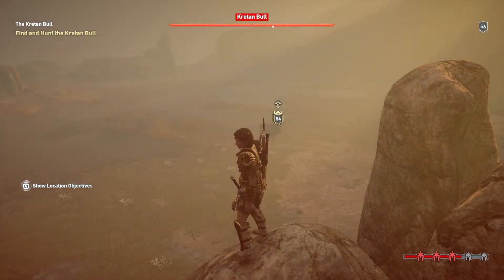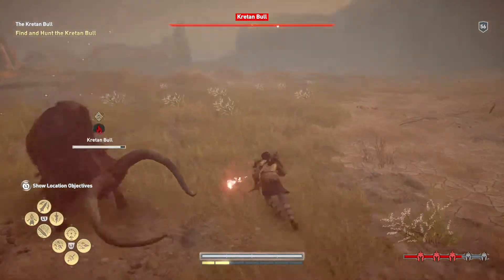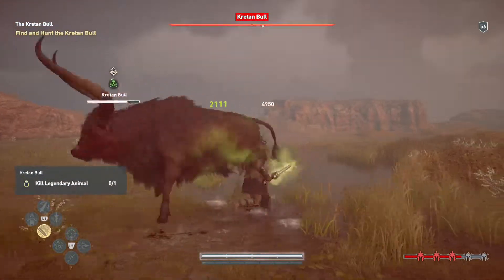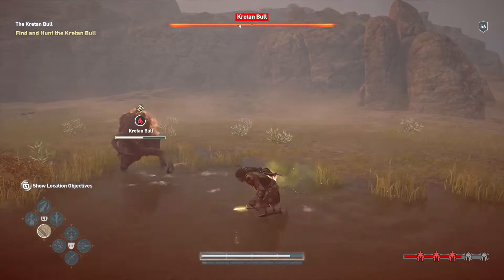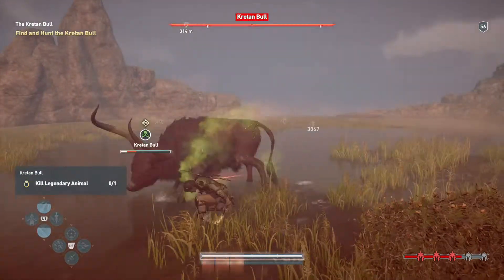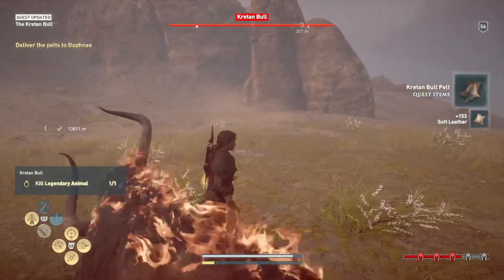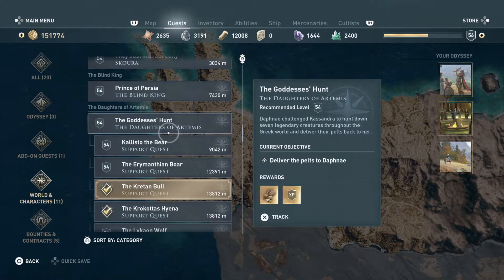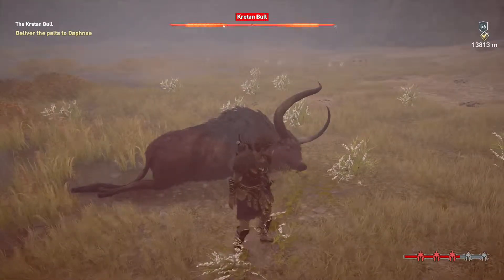Kretan Bull-The Goddesses' Hunt Assassin's Creed Odyssey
This support quest is part of The Daughters of Artemis-The Goddesses' Hunt which has a total of 8 support quests altogether. I have completed 3 support quests already and this will make it 4 with 4 support quests remaining.This gameplay video I will be taking down the Kretan Bull, enjoy!!!

My Assassin's Creed Odyssey Gameplay Walkthrough will feature the Full Game Story Campaign.  This AC Odyssey 2019 Gameplay Walkthrough will include a Review, all Missions, Quests, Bosses, New Gameplay, Legendary Armor, Legendary Weapons, Xbox One X, PS4 Pro, Single Player, Legendary Armor and Weapons and more until the Ending of the Single Player Story! Thanks Ubisoft for Assassin's Creed Odyssey!
Assassin's Creed: Odyssey is the eleventh main installment in the Assassin's Creed series developed by Ubisoft. The game is set in Ancient Greece, and will feature RPG elements, including dialogue options and the ability to select between a male or female protagonist. The player takes control of a Spartan rejected by their family, making the journey from outcast mercenary to legendary hero, learning the truth about their past along the way.

Both Alexios and Kassandra start the game as a mercenary and a descendant of the Spartan king Leonidas I. They inherit his broken spear, which is forged into a blade to become a weapon that grants the player special abilities in combat. The game uses a skill tree system that allows the player to unlock new abilities. The three skill trees include "hunter", which improves player character's archery, "warrior" which puts emphasis on combat, and "assassin" which focuses on stealth. This replaces the system used in Origins, which granted the player a series of passive abilities.

Legacy of the First Blade is a downloadable content expansion pack for Assassin's Creed: Odyssey, set to be released in December 4, 2018. It is the first out of two expansion packs for the game, alongside The Fate of Atlantis.

A three-part episodic story arc, it is comprised of the memory sequences Hunted, Shadow Heritage, and Bloodline, with each episode being released roughly every six weeks from December 4, onward.

The expansion introduces players to the first person to ever use the Hidden Blade and will reveal more about the history that ultimately led to the formation of the Assassins.